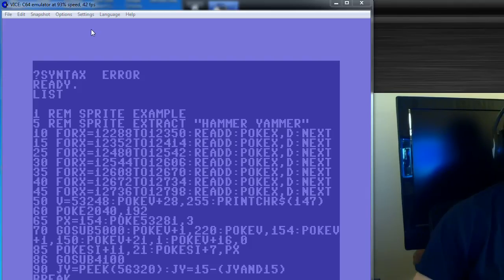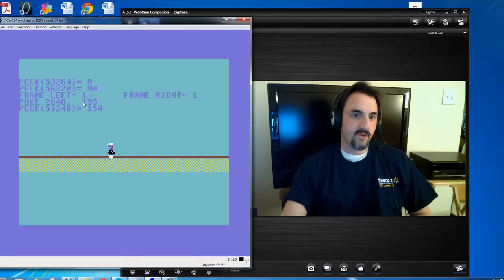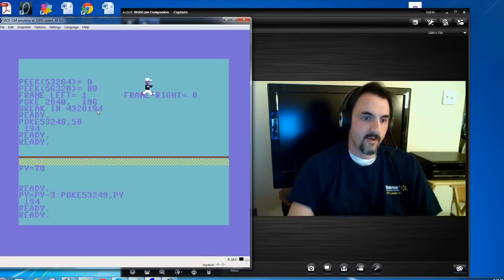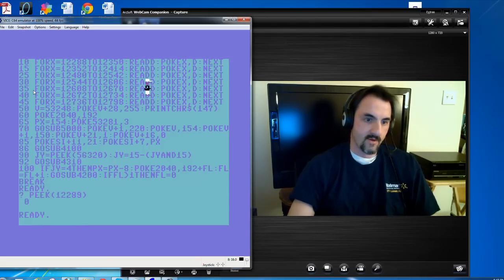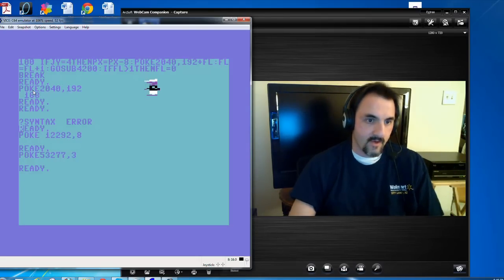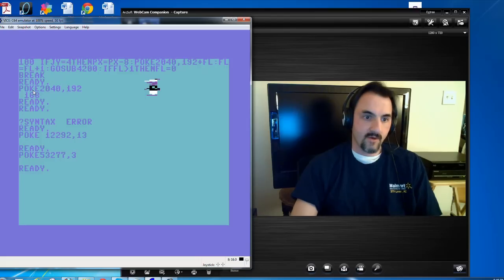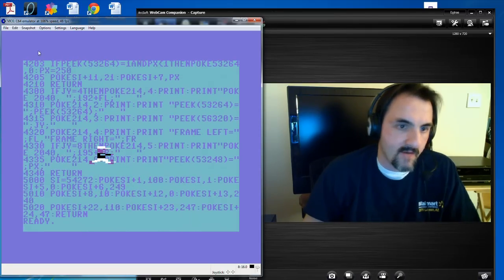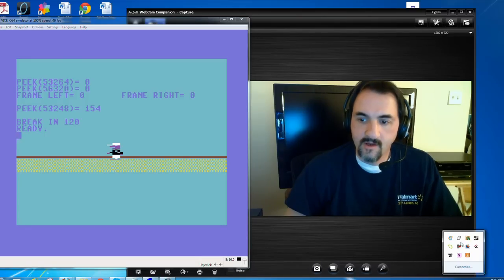Commodore 64 Basic Sprite Animation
This video will teach you how to setup your own sprite in Commodore 64 Basic. I created this since I noticed a lot of people are trying to do this first in assembly language (which is the hard way). However Commodore Basic can be just as powerful since you can mix both Basic and Assembly language.

The video demonstrates a sprite being animated with a joystick. There are displays to show what the registers are doing to make it easier to follow.

Please provide me feedback on this video. I can provide more Basic examples if you need them. I'm thinking about next explaining more in detail how to create your own multicolor sprites.

Much later I will finally put together a video to show you how to create your own redefined characters in Basic. I know I have put this off, but mainly because I don't have a good multicolor character editor and may have to create one.

On my Commodore 64 web page look for the link that says Download Commodore 64 Basic Sprite Animation. Please let me know if you have difficulty downloading it. I am here to help as much as I can. Don't be afraid to ask me questions if this is your first time learning Basic programming as well.